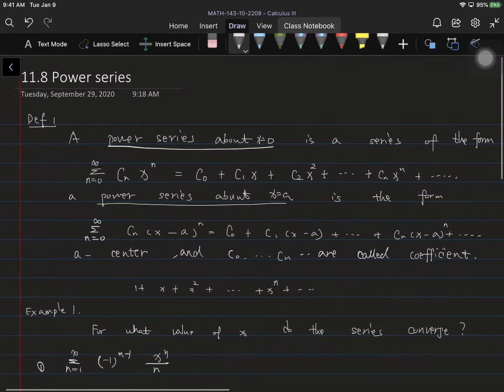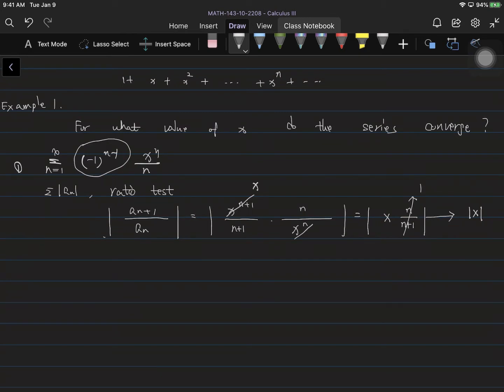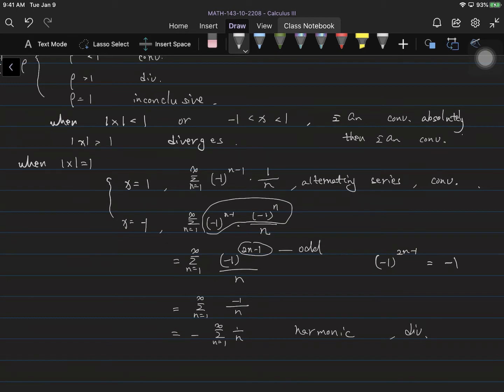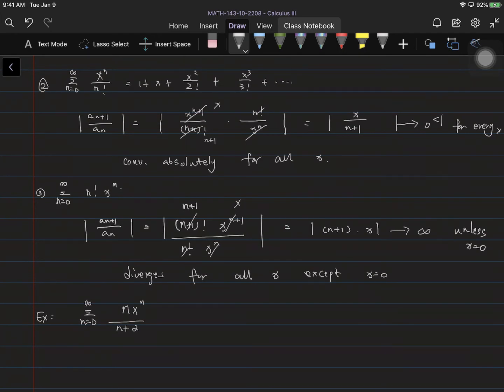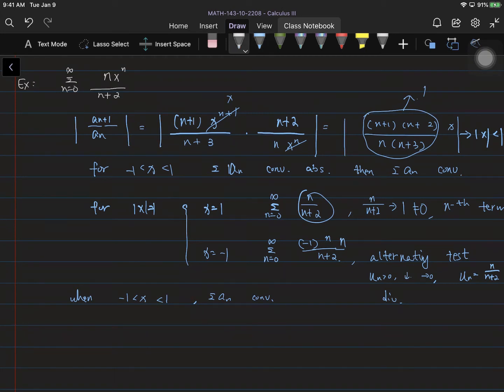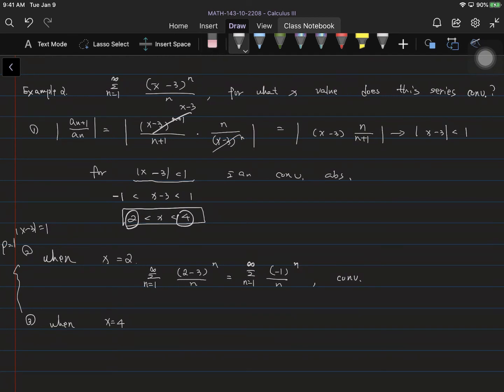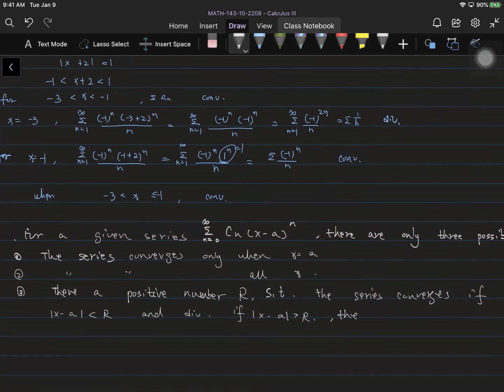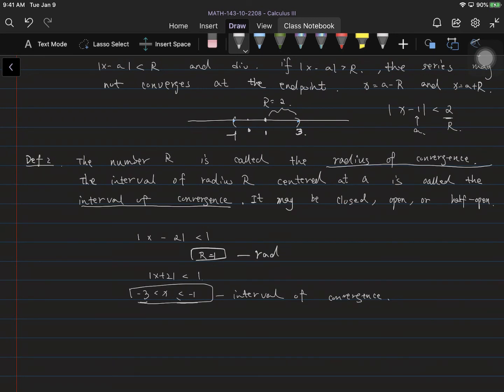11 8 power series